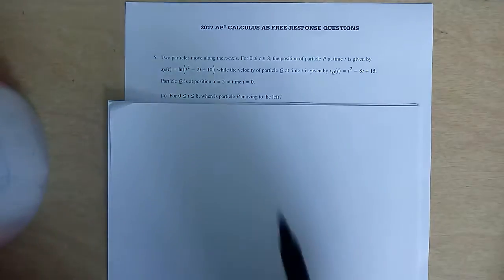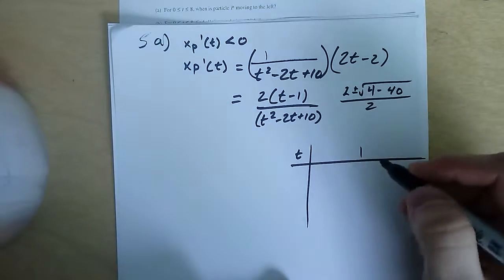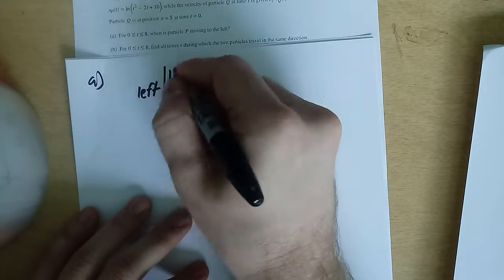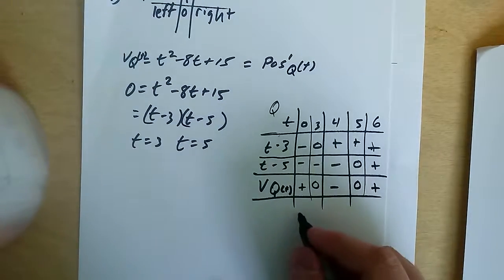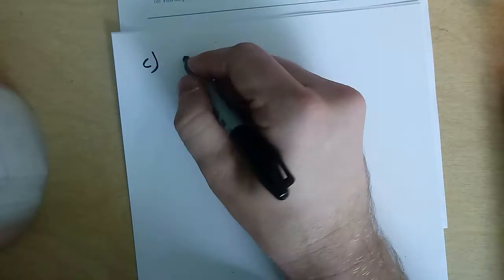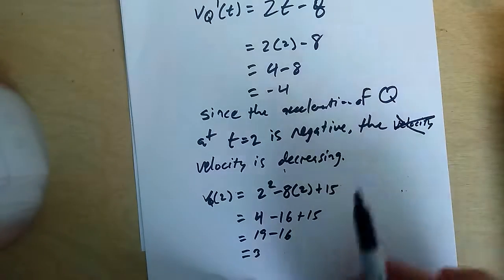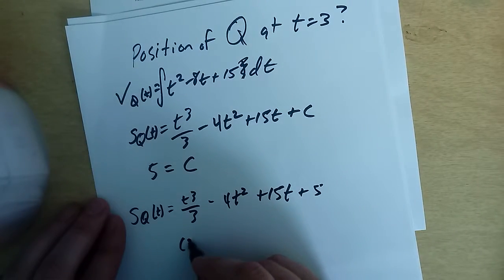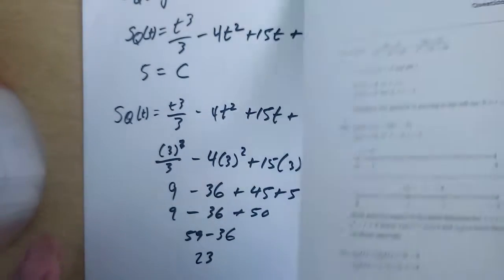2017 AP Calc AB FRQ 5